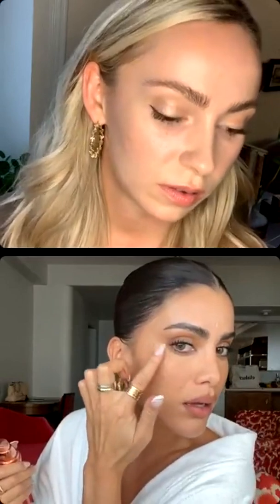Camila Coelho | Instagram Live Stream | October 26, 2021